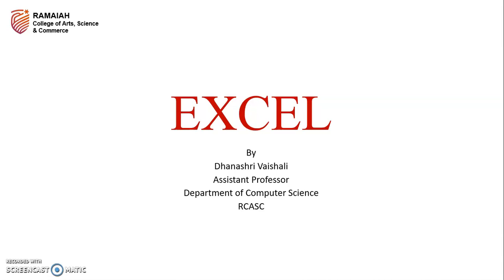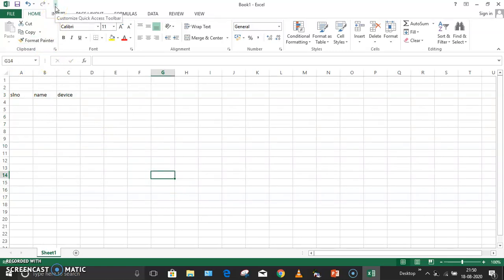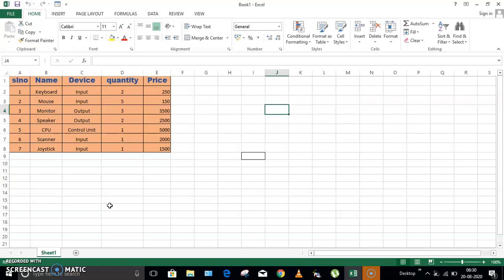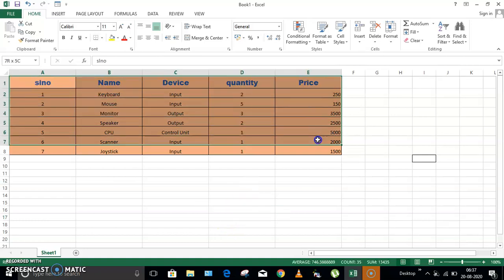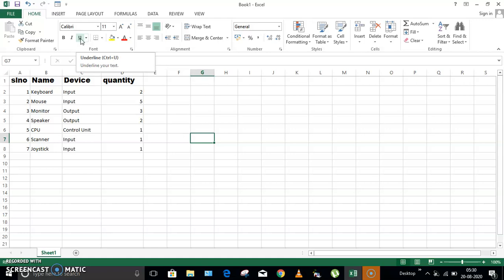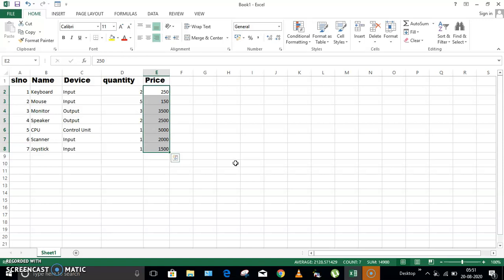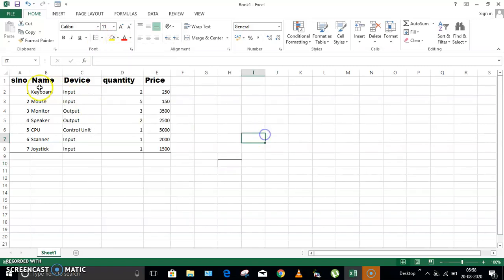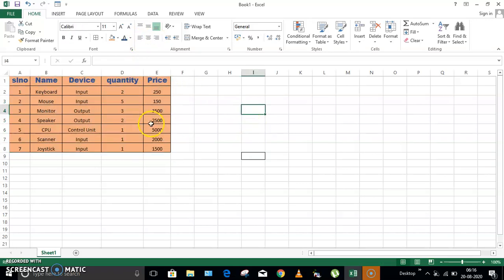EXCEL BASICS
Getting Started with Excel,Data Entry, Data Editing, and Number Formatting,
Data Formatting,Working with Cells and Ranges in Excel,Managing Worksheets